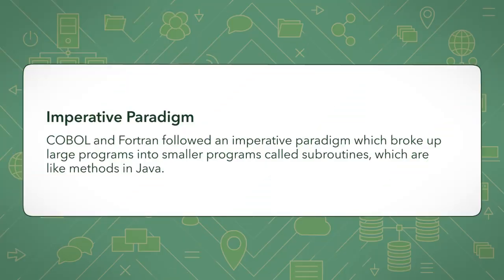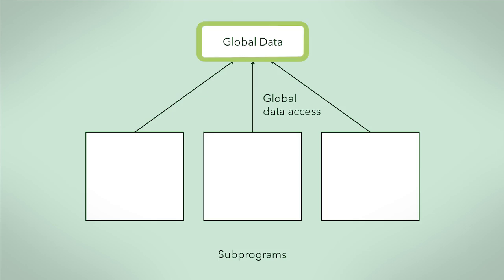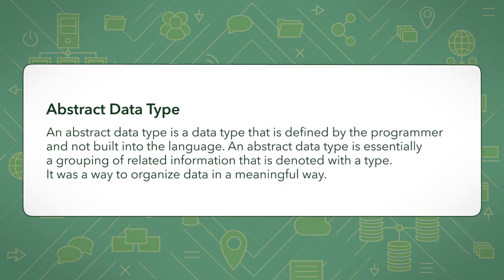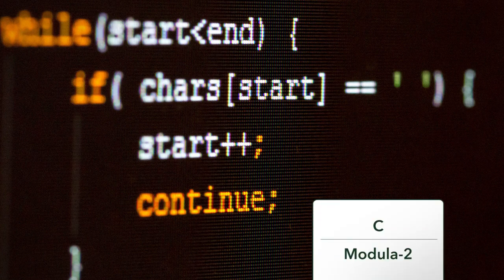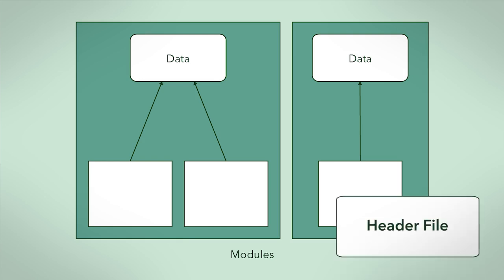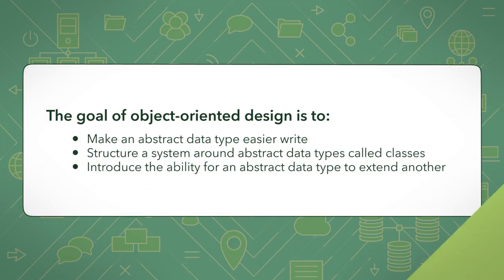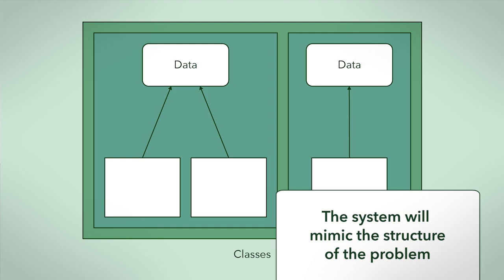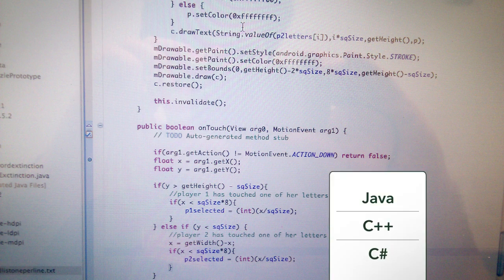Languages Evolution | Object-Oriented Design | System Design